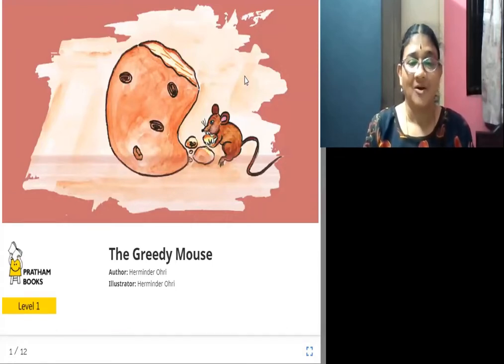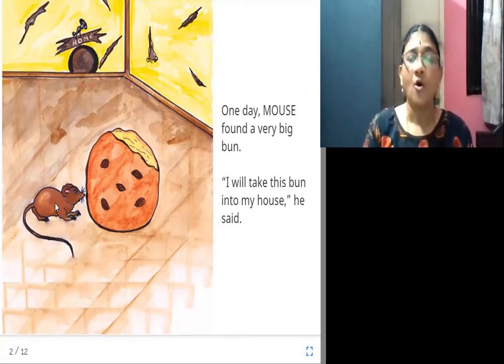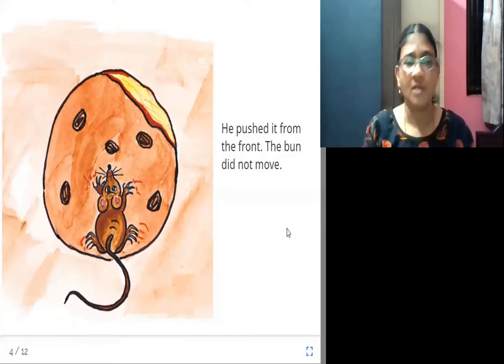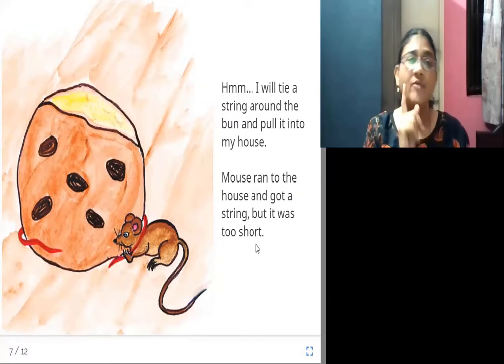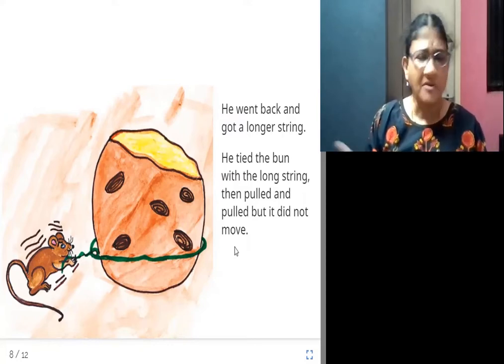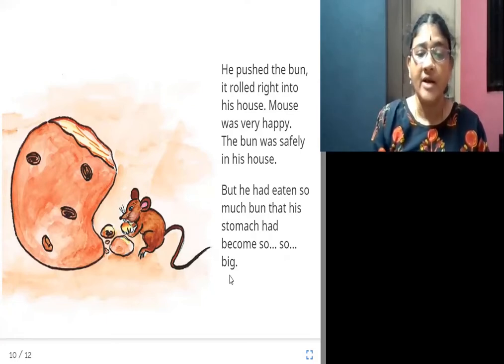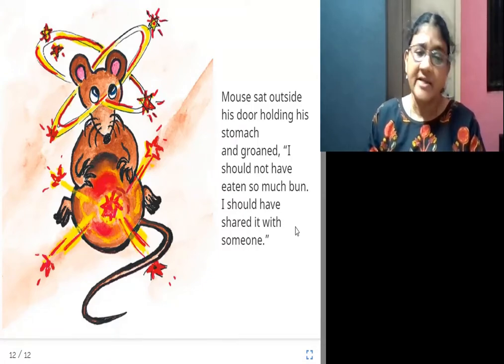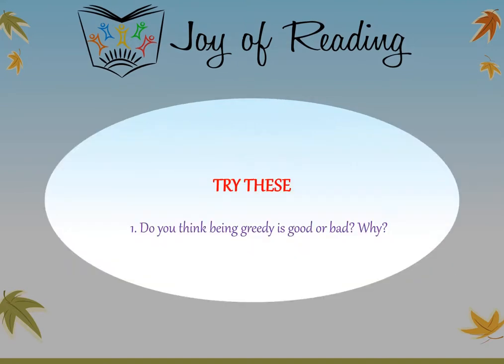THE GREEDY MOUSE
Written by Herminder Ohri
Illustrated by Herminder Ohri